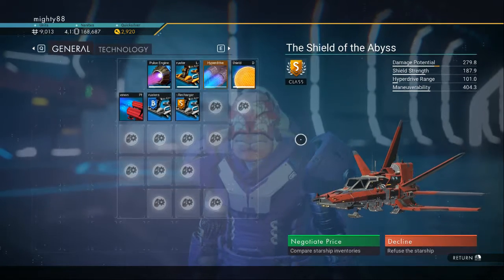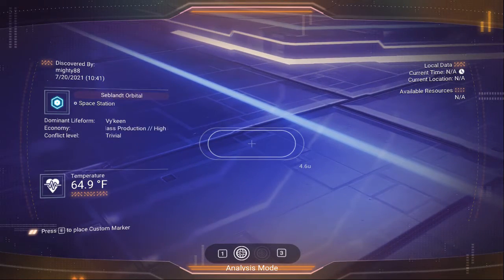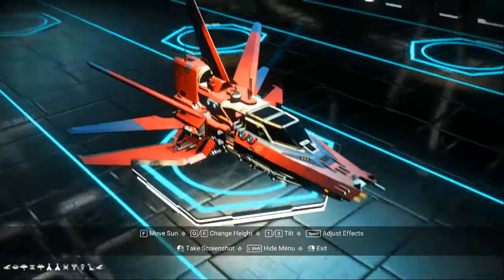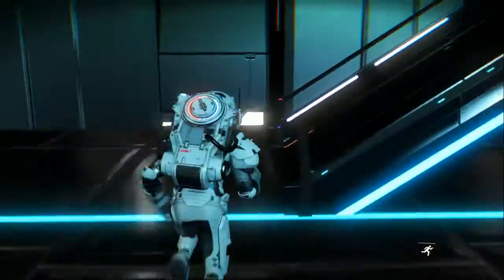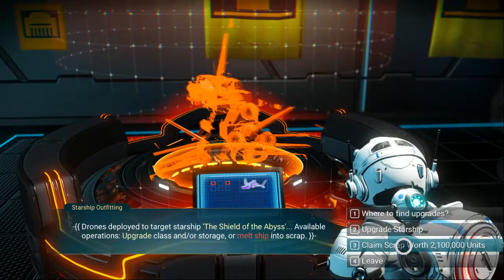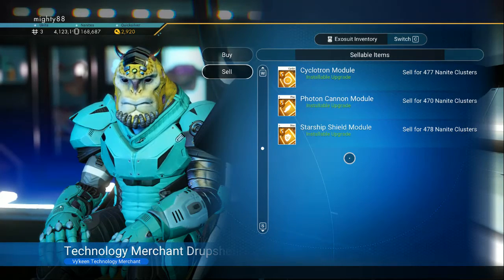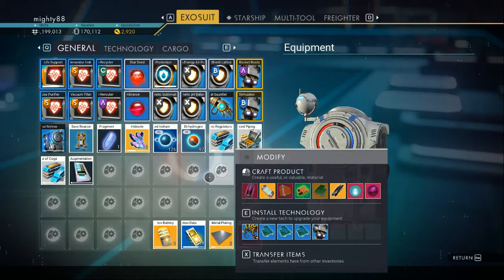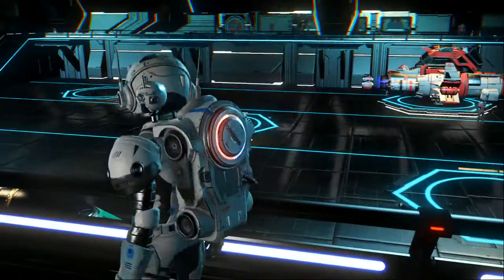No Man's Sky - The Shield of the Abyss S Class Ship Location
PC - Euclid Galaxy - S Class Ship Location.